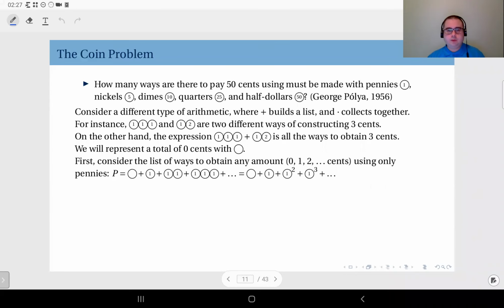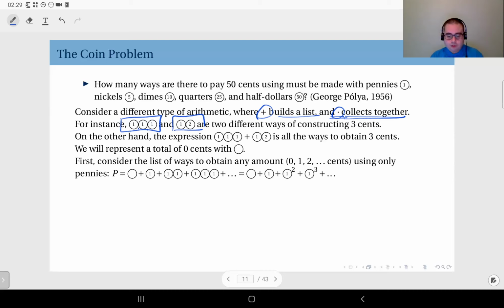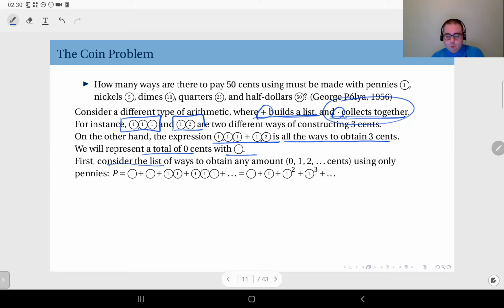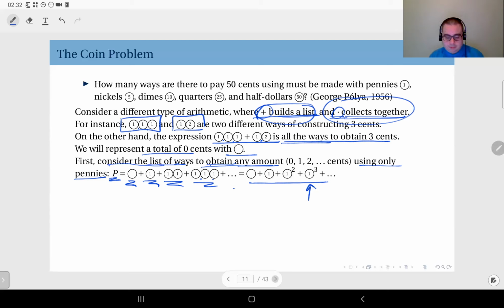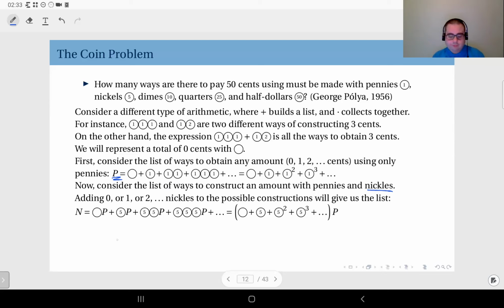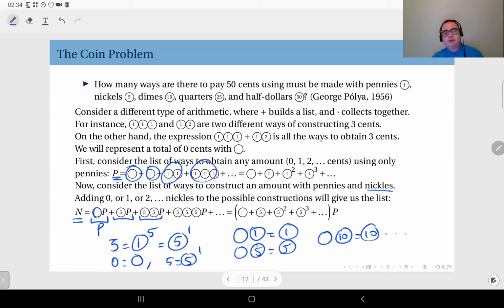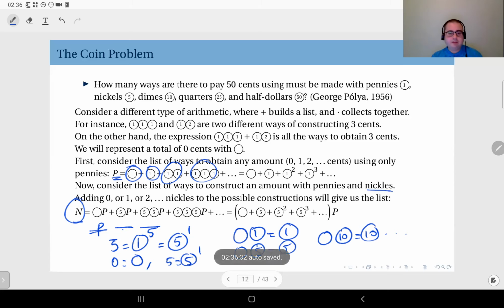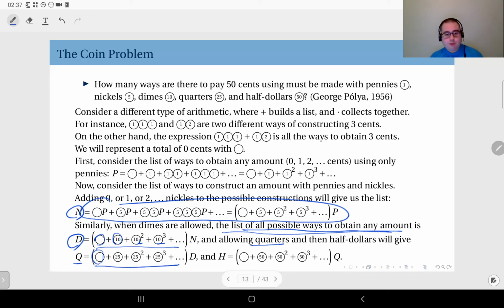07.04 Generating Functions: Pólya's Coin Problem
Pólya's coin problem to demonstrate how to use generating functions.